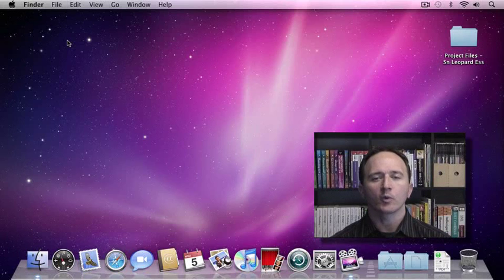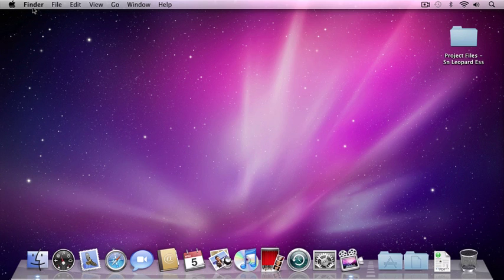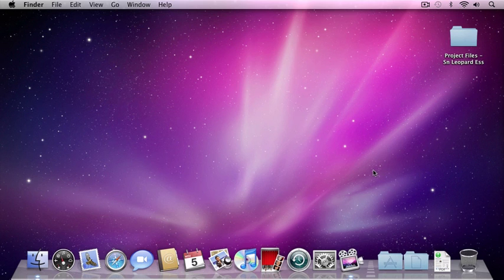02. Navigating and Organizing - TSNLPES P01 C02 L01